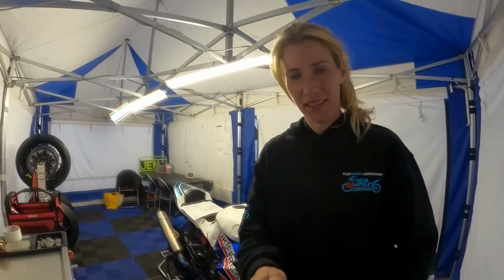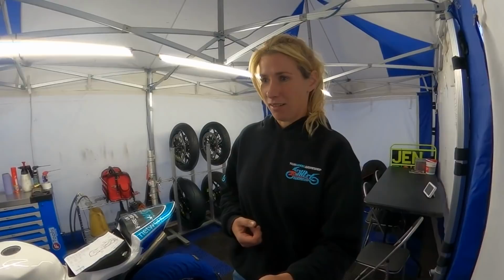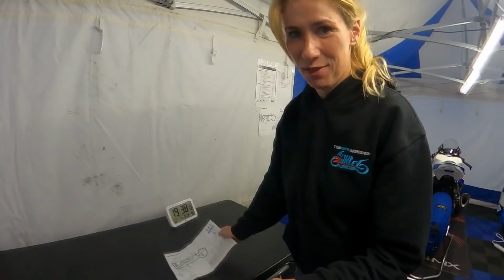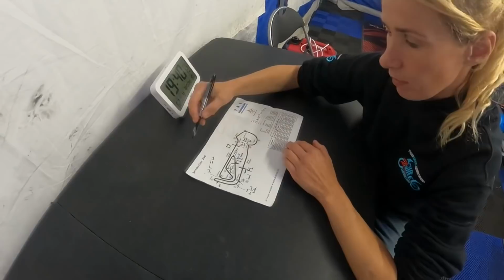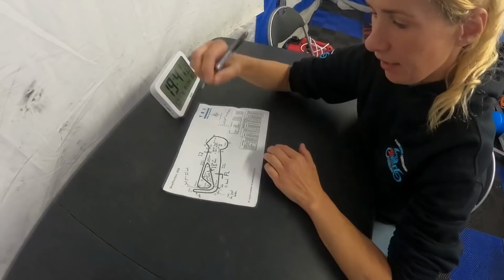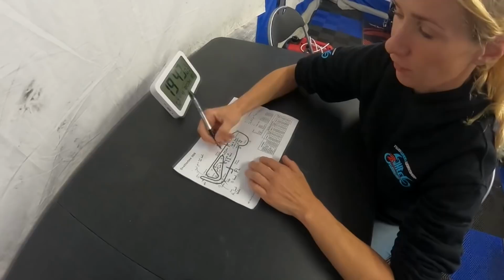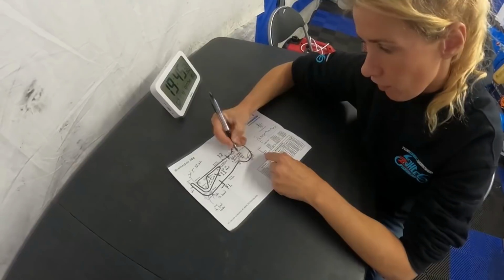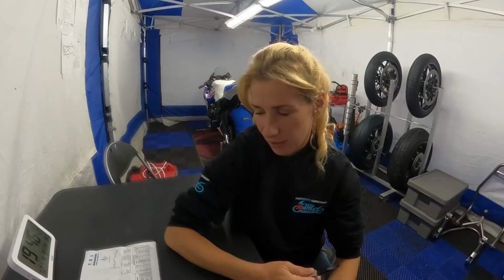Snetterton Race weekend Vlog, some track tips, going faster and enjoying the blade Honda CBR1000RR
Just a wee vid over my race weekend at Snetterton in the super competitive National Superstock Championship during the British Superbike Championship weekend.  We had one race this weekend (3rd - 5th sept 2021) on Sunday and it went well for me. We have 2 free practice sessions and 1 qualifying session during the course of the weekend and most of that time is spent getting to grips with the track, changing the bike to suit and sussing out where to nibble away at lap time, identifying your weakest and strongest areas on track and always trying to improve and push on.  The championship is so competitive that it’s a marginal gains game …. Everyone’s fast and everyone is trying hard so making changes over the weekend to the bike and pushing yourself in the corners where you know you can go faster is important, hoping that it all comes together during the race. 😀🤘🏻